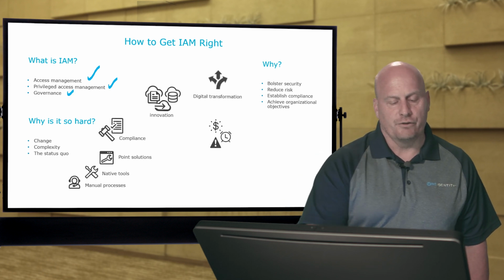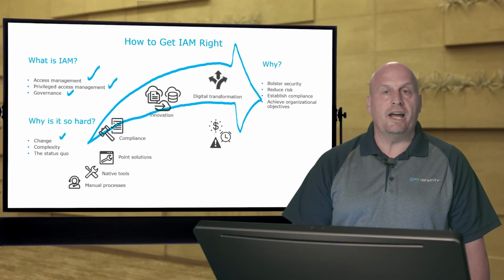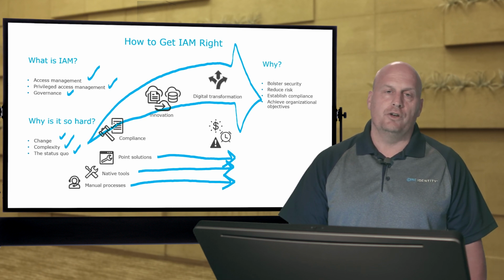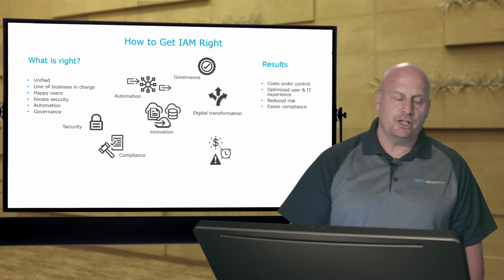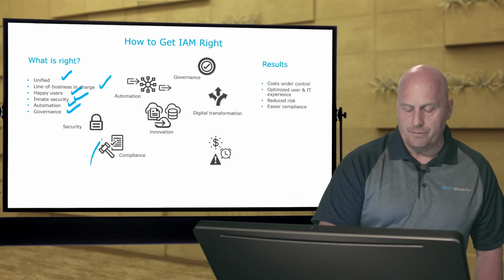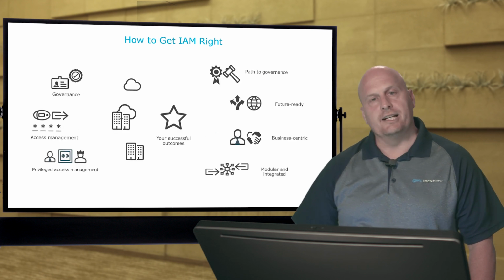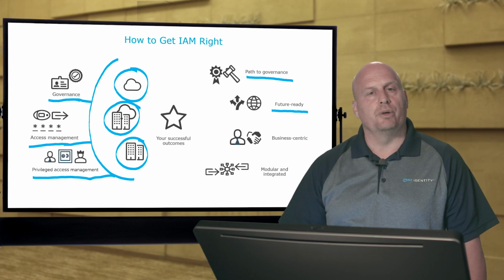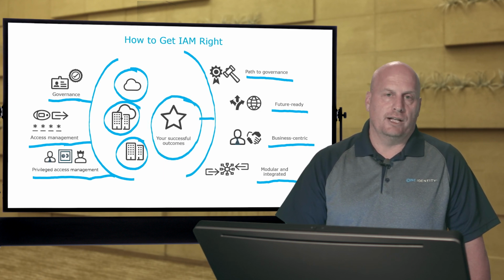Get Identity and Access Management Right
Watch this video to learn how you can get past common struggles to finally get identity and access management right. To learn more, visit: